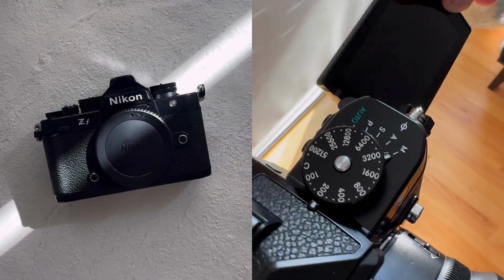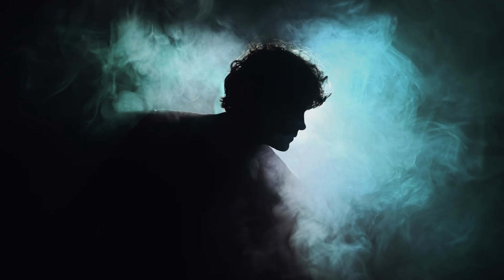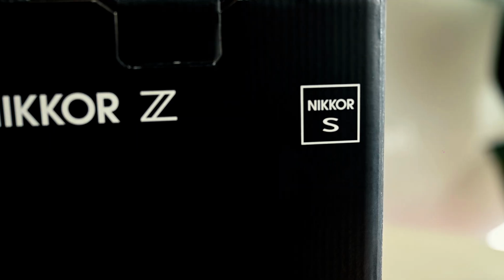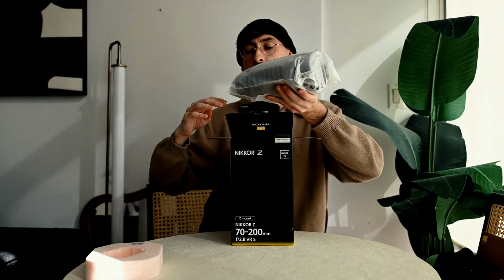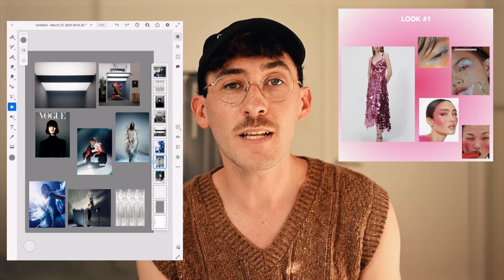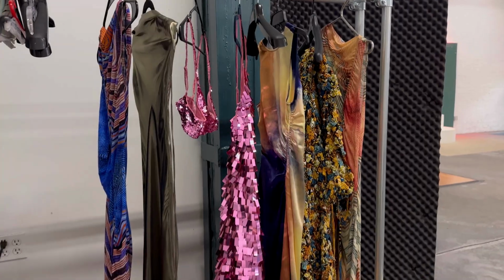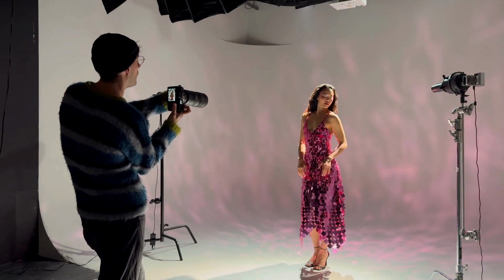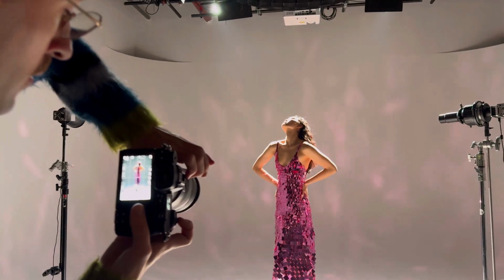Do THIS Before Your Next Photoshoot…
Enter my giveaway of a new Nikon Z f + NIKKOR Z 24-70mm f/4 S lens

In this video we’re talking all about photoshoot preparation! From thinking about the time of day, weather, location, model releases, etc... there's a lot to cover. 📃

Follow Nikon on their own accounts!

Also… if you’re reading this, be sure to throw this video a 👍

0:00 - Intro
0:26 - Giveaway
2:35 - What are you taking photos of?
3:51 - Styling Tips & Tricks
4:38 - Be Overprepared
6:16 - Moodboard
7:52 - Weather & Time of Day
8:10 - Location & Model Releases
9:30 - How To rent a Studio
9:47 - Film Behind the Scenes
10:17 - Bring Snacks!
10:45 - Credit your Team!
10:58 - Outro